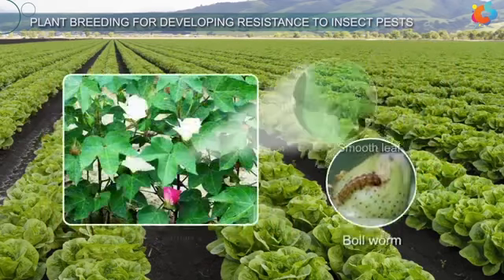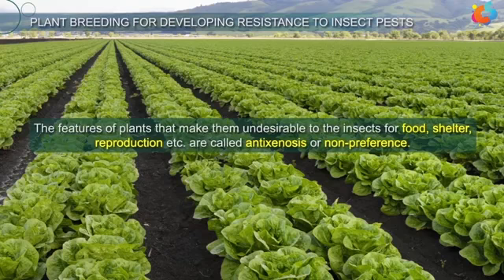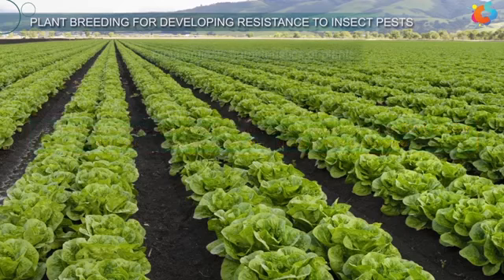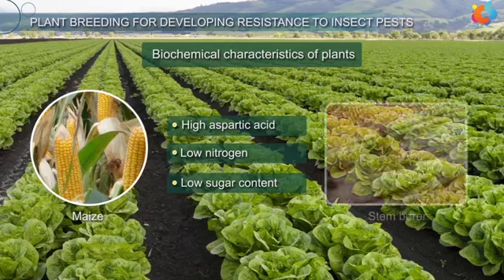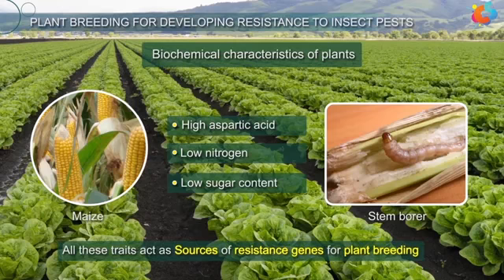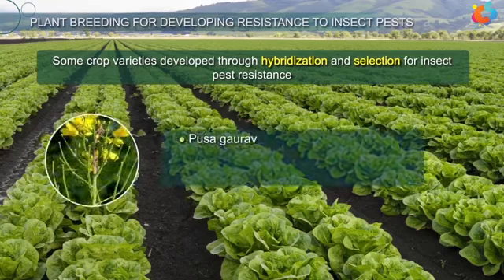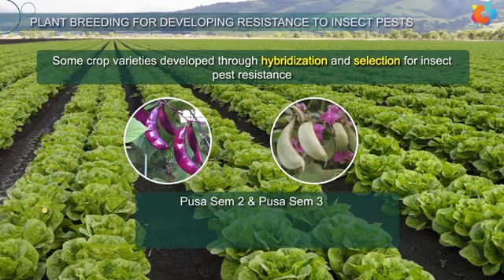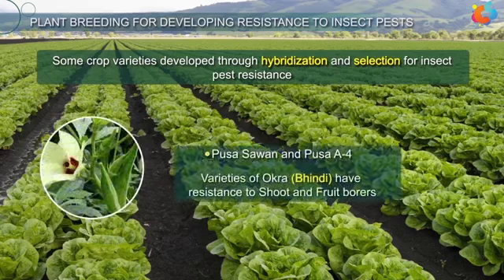Plant Resistance for PKTHP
Bahan penunjang perkuliahan Pengantar ketahanan tanaman terhadap hama dan penyakit